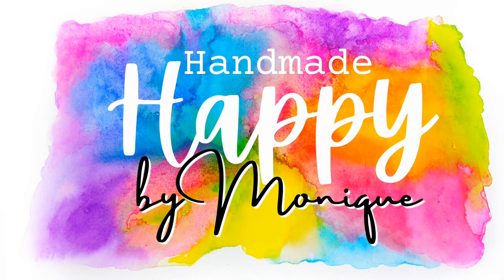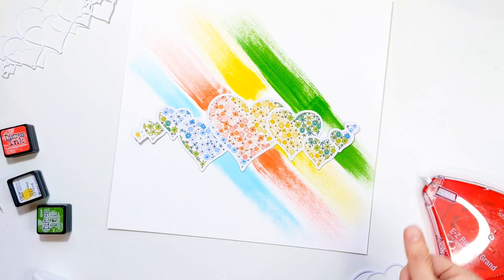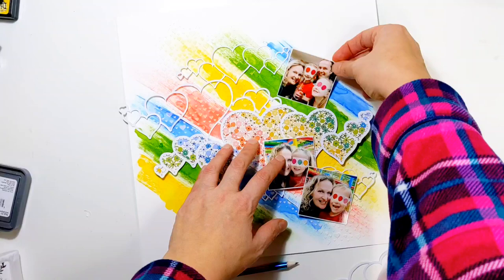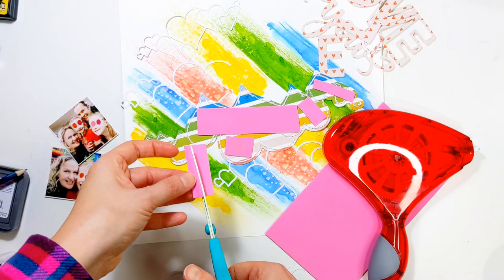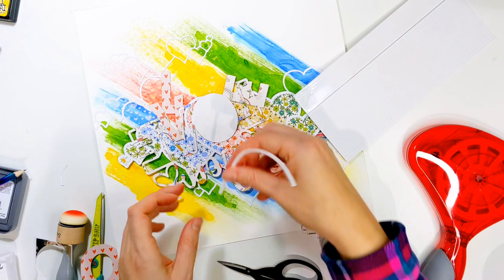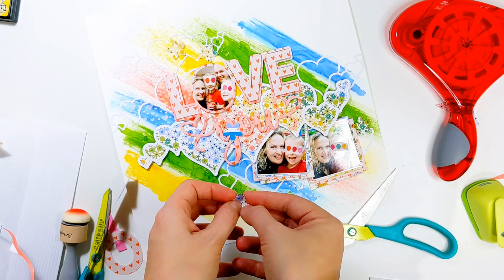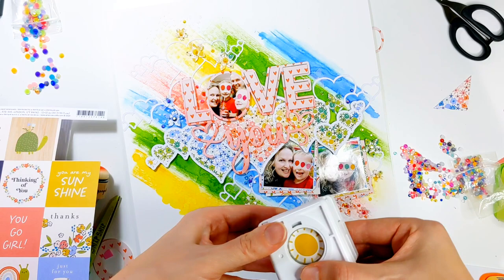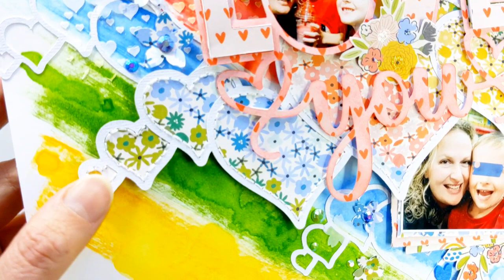Love You | Peartree Cutfiles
Hi Friends!

Thank you for joining me today! I just love the new Valentine's Bundle from Peartree Cutfiles and I had no problem using two of them on today's layout. I used the lovely horizontal hearts, cut in various sizes and multiple times. I've backed the largest one and then added the rest, unbacked, to my background. The 'Love You' title piece was perfect layered central to my layout with a sweet family pic peeking through the letter 'O'. You can grab these two cutfiles, along with the rest of the Valentine's Bundle here:

Thank you for joing me today! I hope you see something that inspires you to get creative too! 💗

( colours: Abandoned Coral; Mustard Seed; Mowed Lawn; Tumbled Glass; Prize Ribbon)

Don’t forget to add any freebies and a free copy of Scrapbook & Cards Today Magazine to your cart.

[AD]